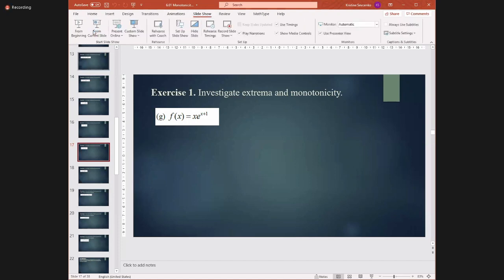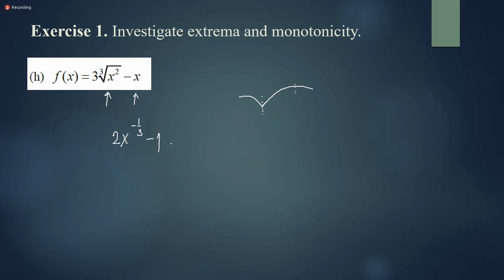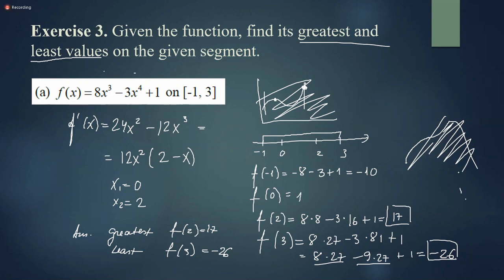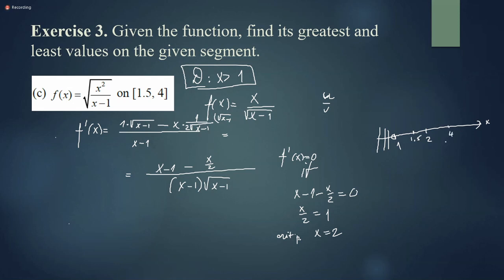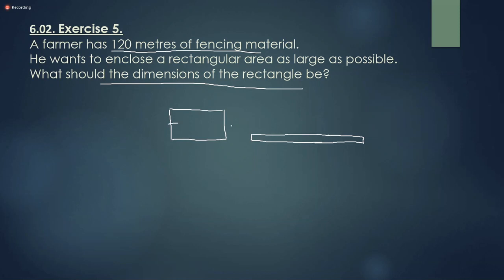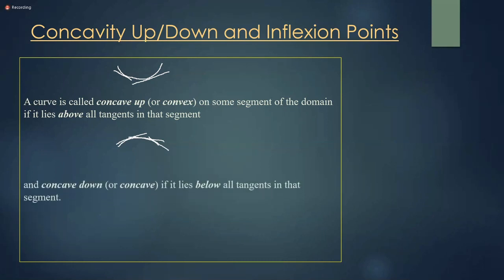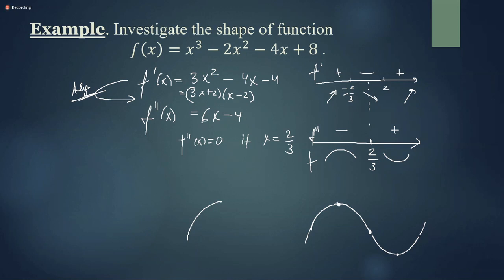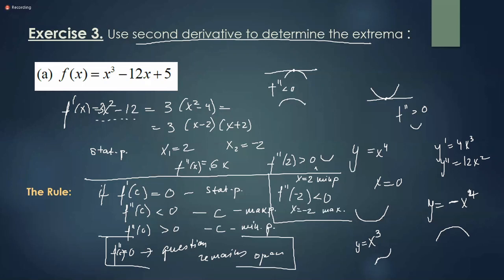2021 05 28 Maths 1